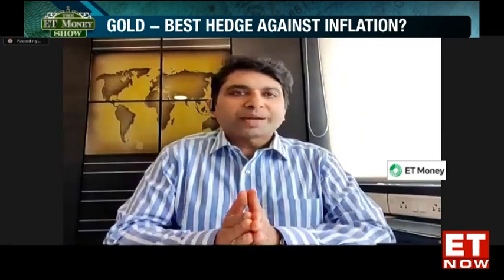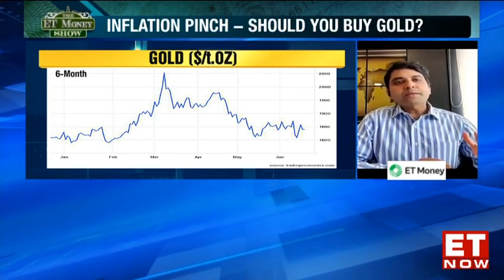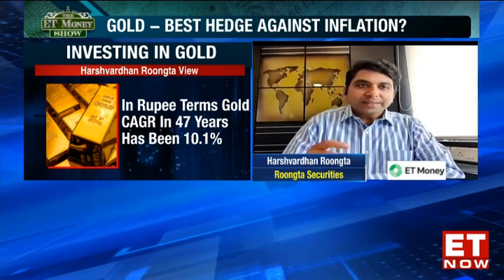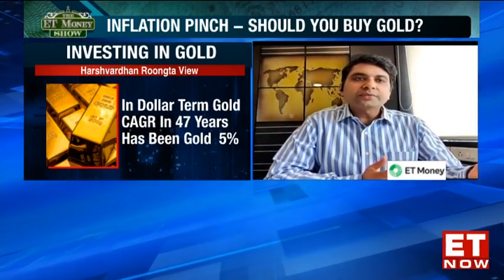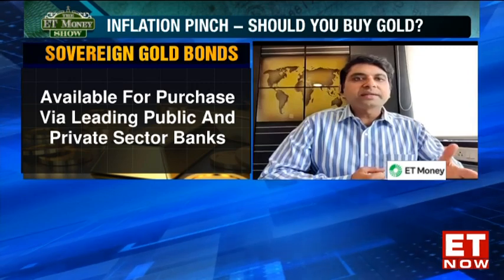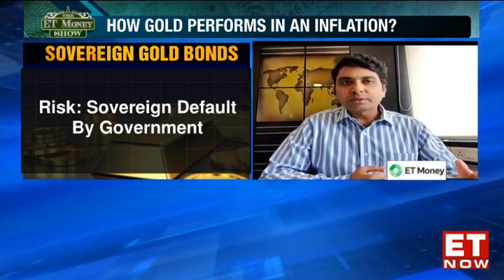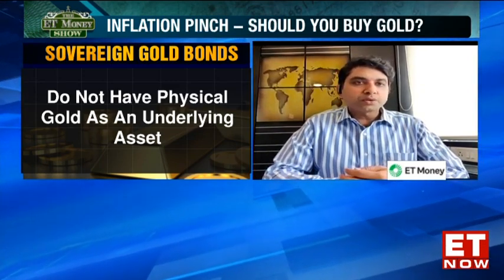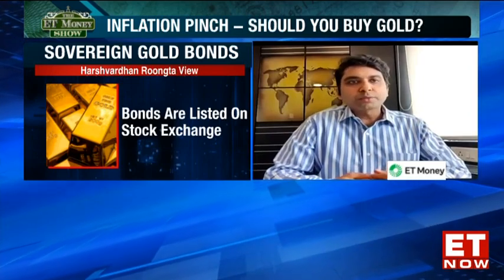Is Gold Still The Best Hedge Against Inflation? | ET Money Show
Retail inflation moderated in May but remained above the upper tolerance level. With RBI estimating inflation to remain above 6% till December-end, should investors use gold as a hedge against this burden? Reserve Bank of India today launched first tranche of Sovereign Gold Bonds (SGB) for Rs. 5,041 per unit. Subscription for the same will close on Friday, June 24 the Bonds will be issued on date June 28. Therefore, which tool should you consider investing in Gold? Let's find that out on today’s episode of The ET Money Show as we speak to Harshvardhan Roongta, CFP of Roongta Securities.